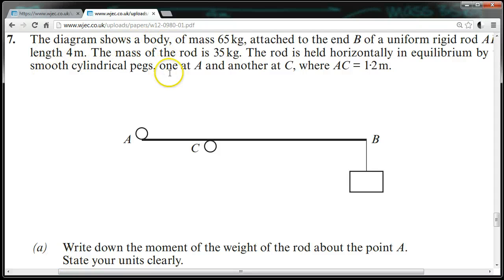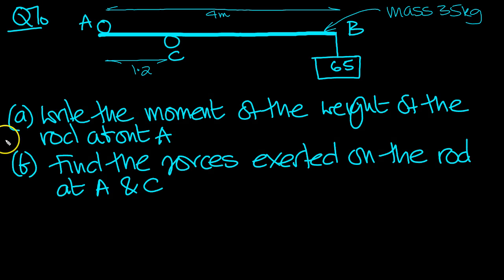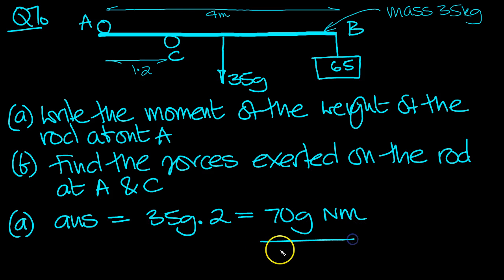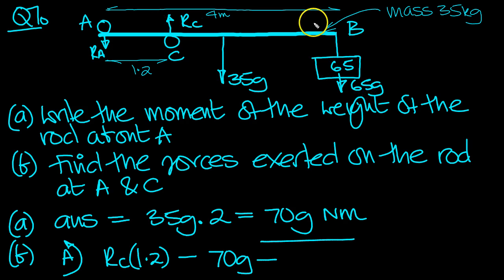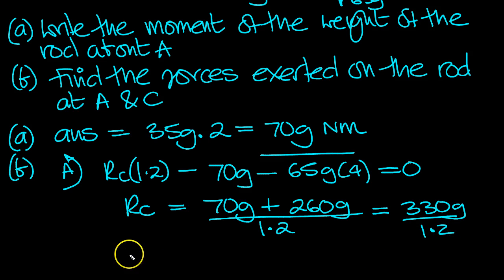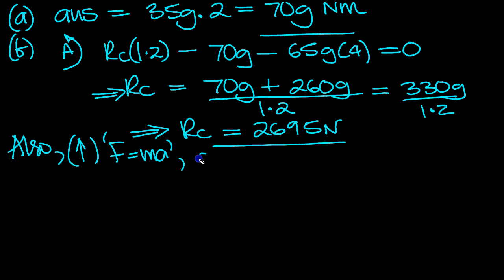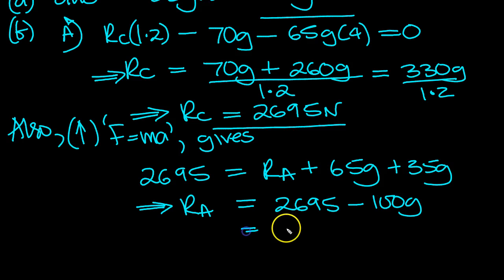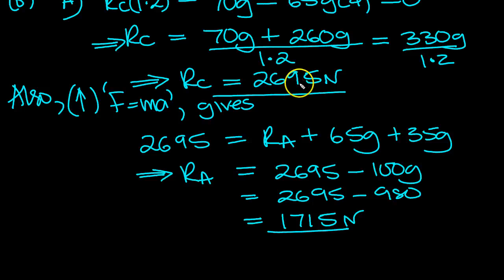M1 WJEC January 2012 Q7